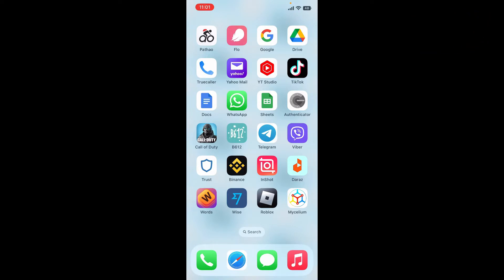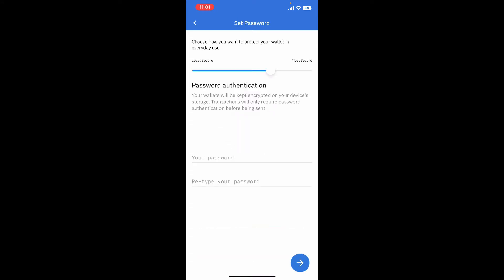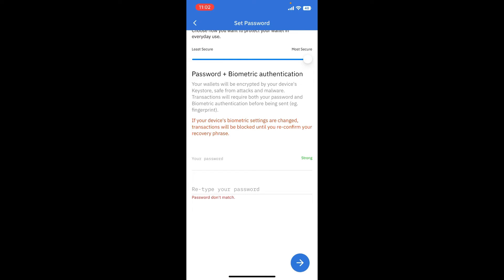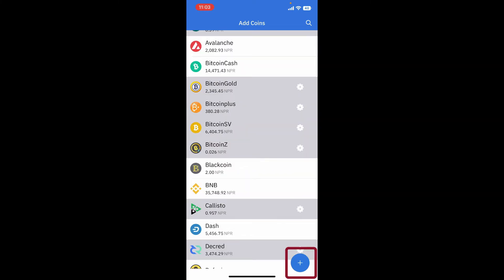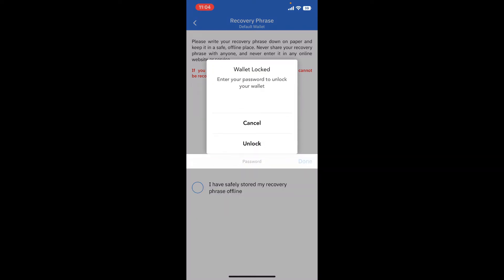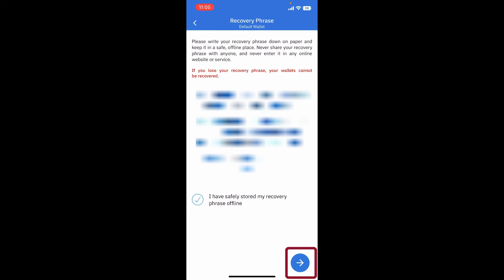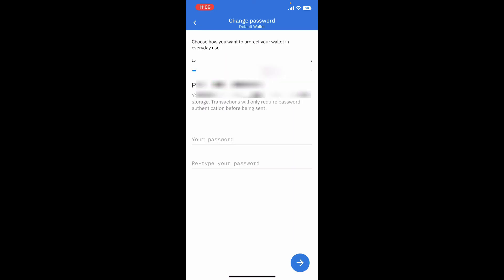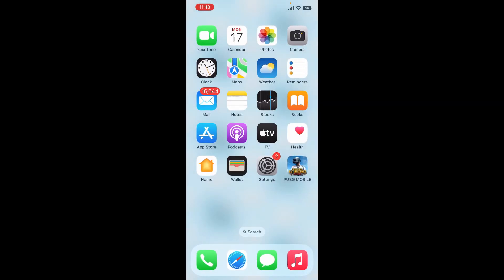How to Sign-Up Coinomi Wallet | Register Account on Coinomi Wallet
Confused about how to sign-up Coinomi wallet? In this video, we'll learn the exact steps on how to sign-up Coinomi wallet. After you are done creating a coinomi wallet, tap on the "tap to start" button at the top right in order to back up your wallet. By entering the password you would like to change to for your wallets and retyping the password in the last message box, you can easily sign up for a new coinomi account.